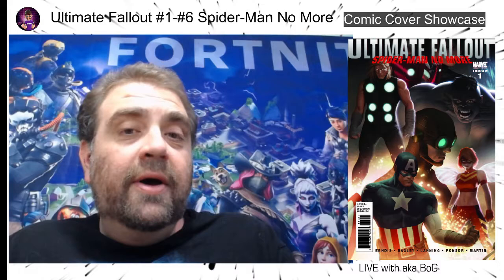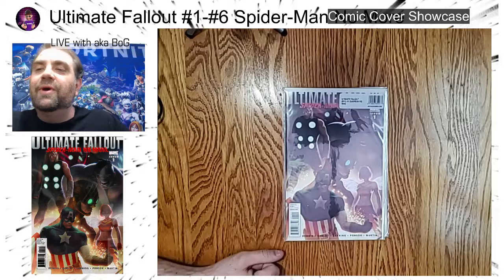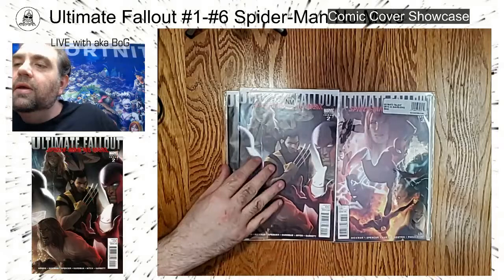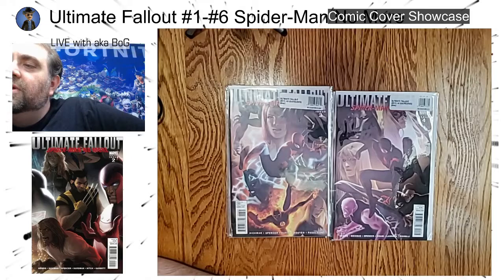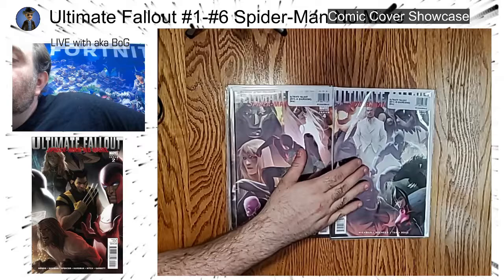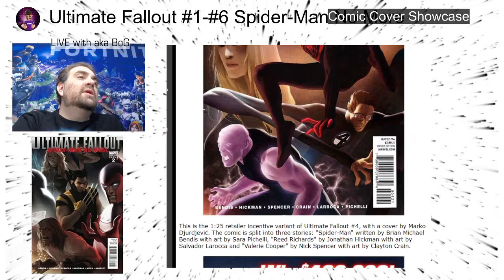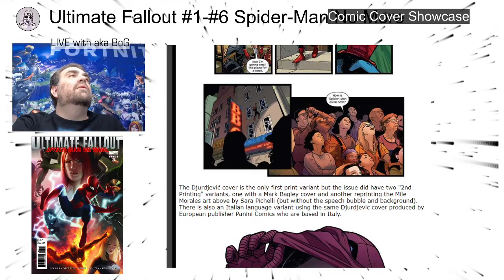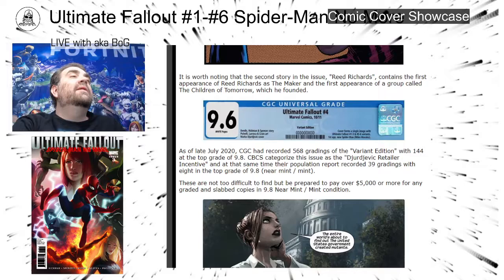Ultimate Fallout #1-#6 Marko Djurdjevic 1-in-25 Connecting Variant Covers - Comic Cover Showcase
I've been wanting to share more comic book material on my channel for years - one of the main motivating factors when I created the channel was a desire to talk about comic books and comic collecting.

In "Comic Cover Showcase" videos I will be highlighting the covers of comics in my collection which includes a fair number of wraparound, gatefold & connecting covers not too mention retailer incentives, photo variants and foil (or otherwise "shiny") covers.

In this episode we take a closer look at Marko Djurdjevic's 1-in-25 retailer incentive variants for Ultimate Fallout #1-#6 (Spider-Man No More). These were probably offered for around $25 at my local shop Mile High Comics when they were released. I probably paid around $20 each after my NICE customer discount. It does appear that these issues have risen in price (the series does contain the first official appearance of Miles Morales in issue #4).